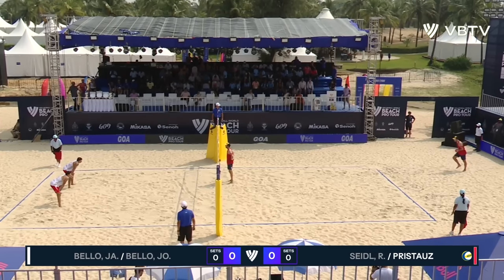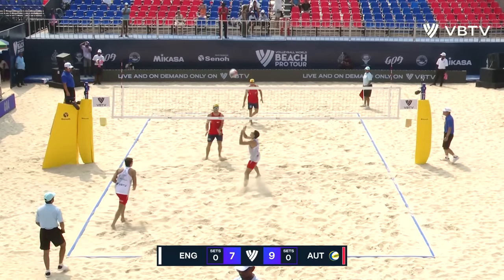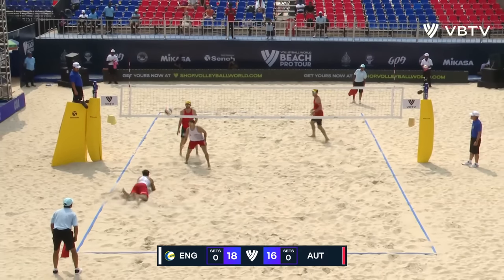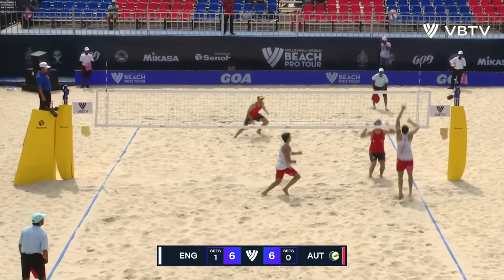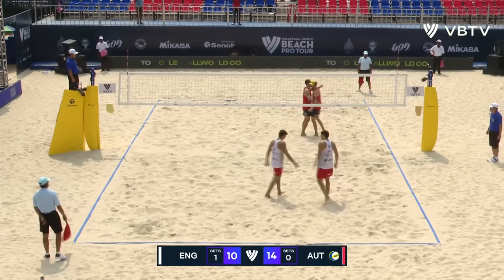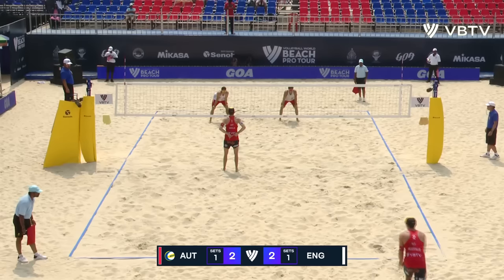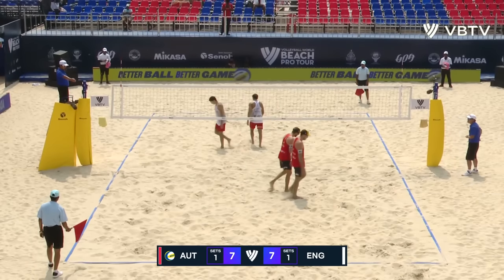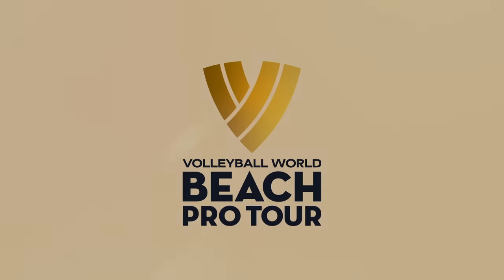Seidl, R./Pristauz vs. Bello, Ja./Bello, Jo - Semi Finals Highlights Goa 2023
Enjoy watching the Men's Semi Finals highlights of the Challenge tournament in Goa (India), part of the 2023 Beach Pro Tour!

LOVE VOLLEYBALL?